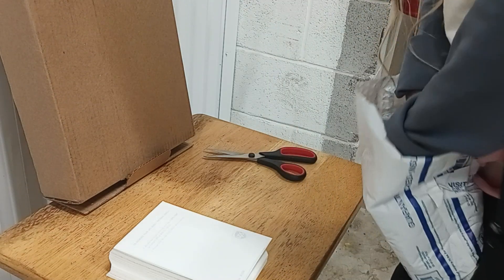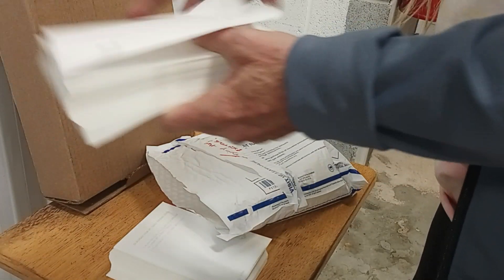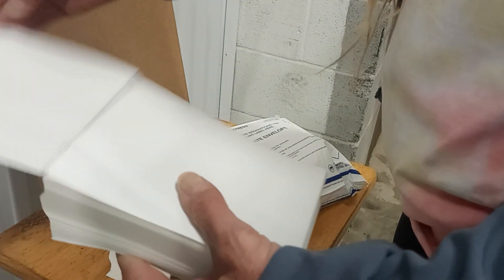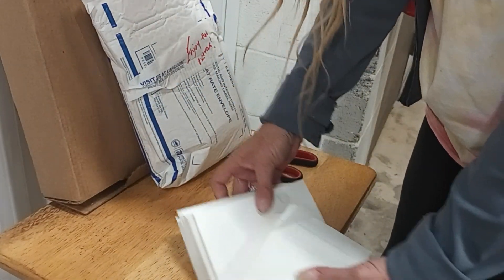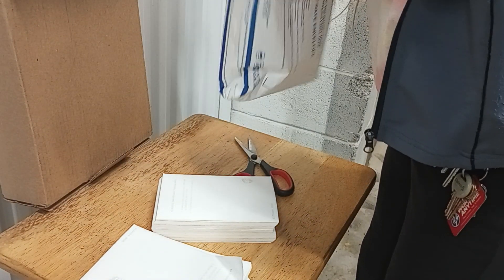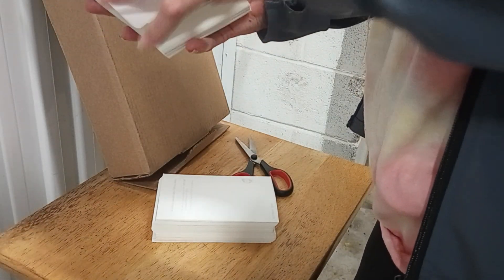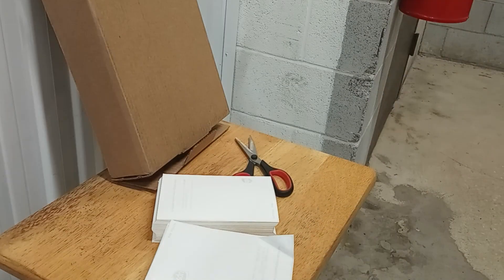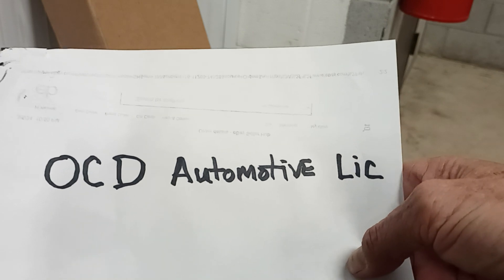cool deal on shipping labels eBay seller OCD automotive Lic